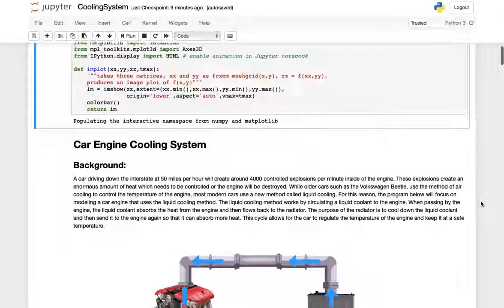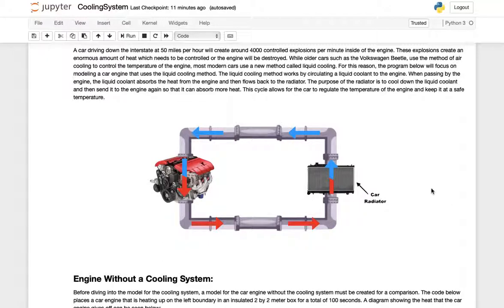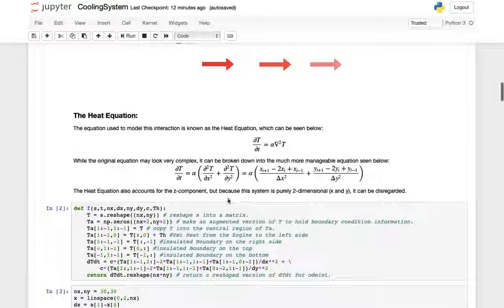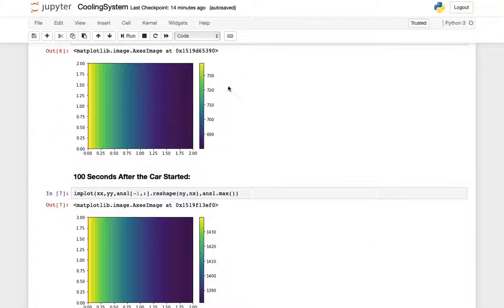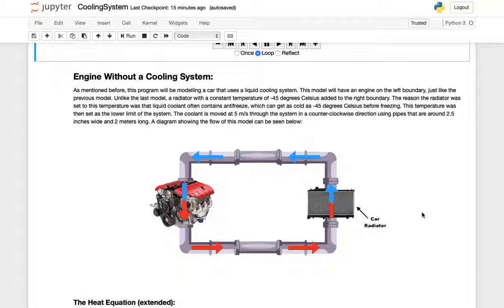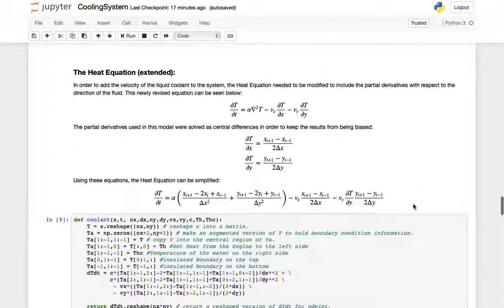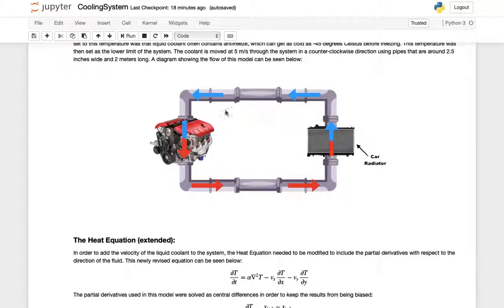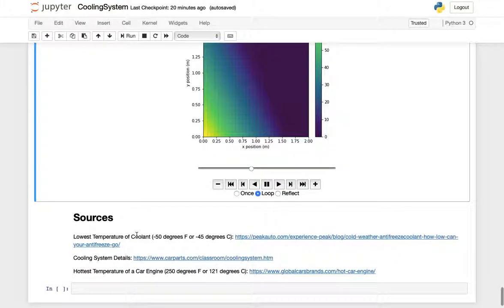Modeling the Cooling System of a Car Engine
Car engines create an immense amount of heat in order to function. So much heat is produced that the car engine will be permanently damaged if not regulated with a cooling system. In this video, I will model the temperature of a car engine with and without a cooling system and compare their outcomes.